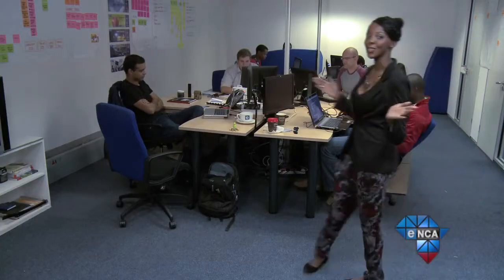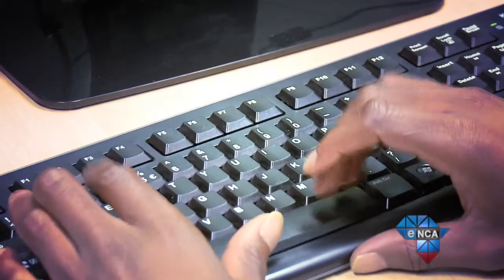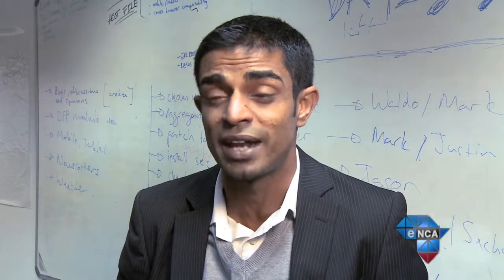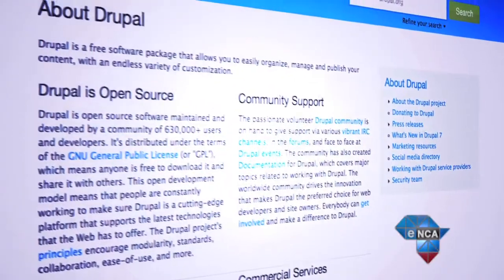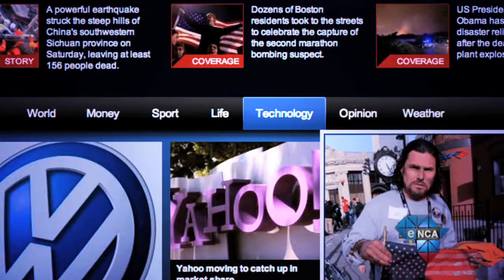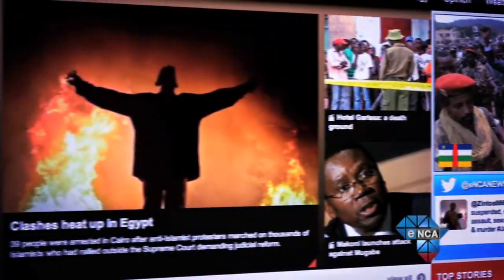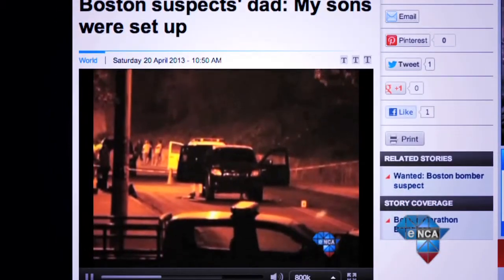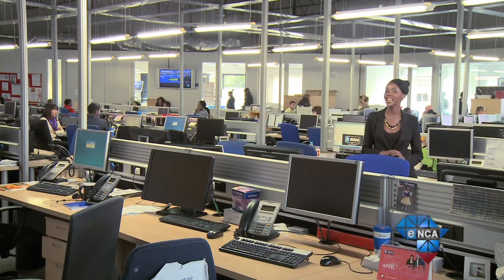Tech Report | eNCA Online Website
We welcomed a new member to the eNCA family just the other week...
A full service interactive, multimedia website - eNCA.com.
We sent Retti to meet some sleep deprived developers and find out what went into the build...

from Tech Report Episode 77 - 25th April 2013